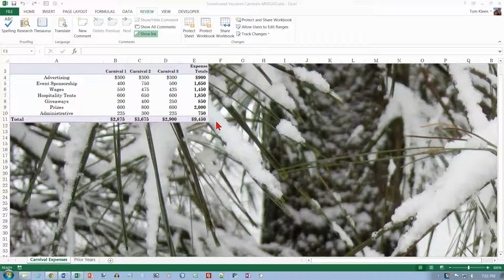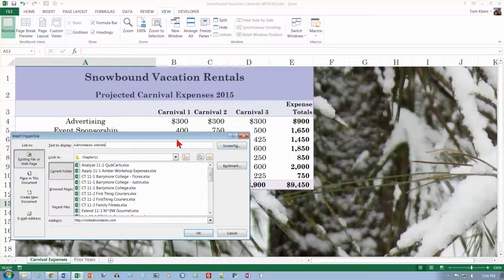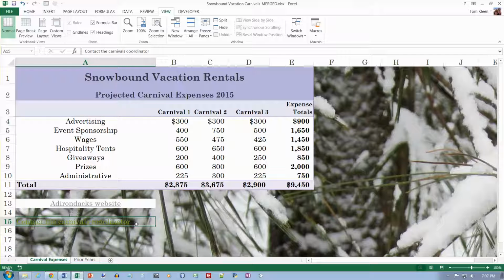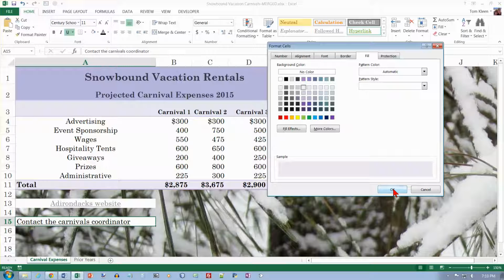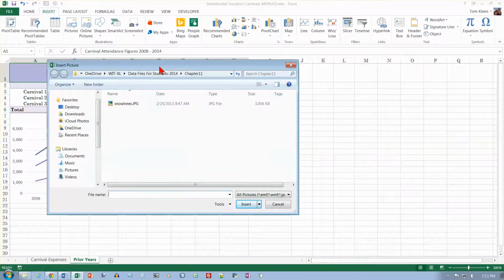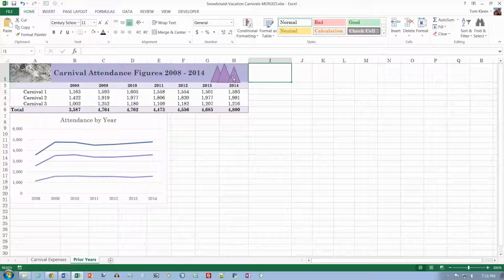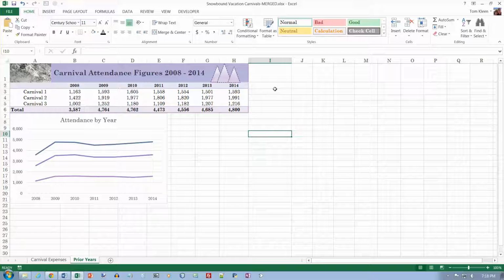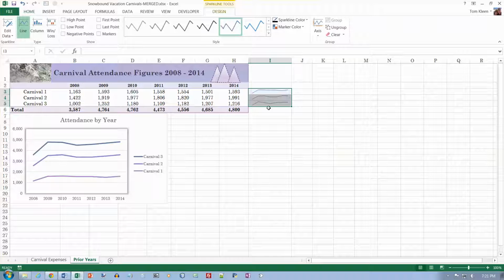Excel 2013 Comprehensive, Chapter 11, Part 04